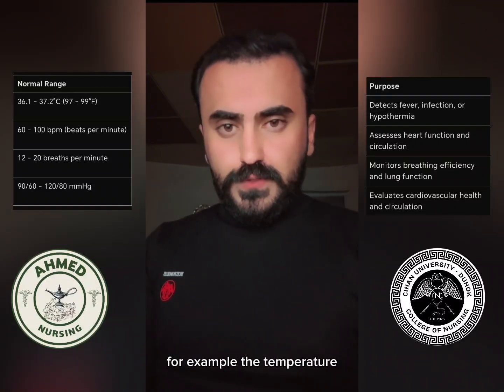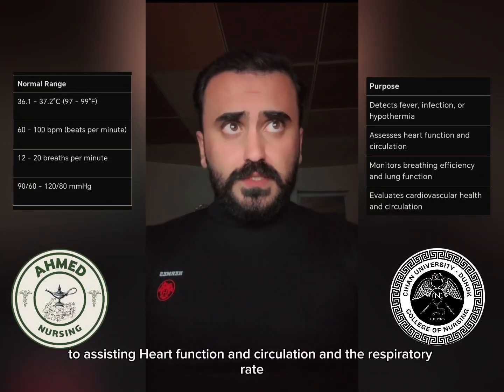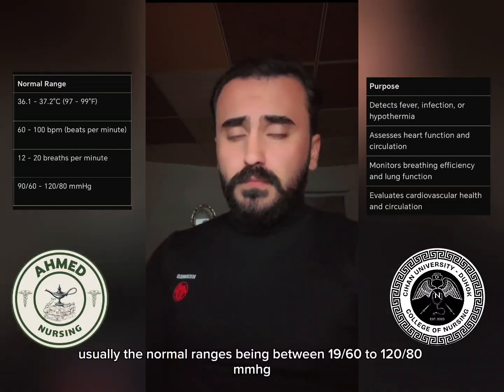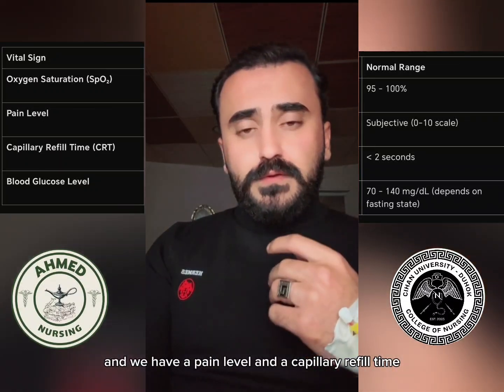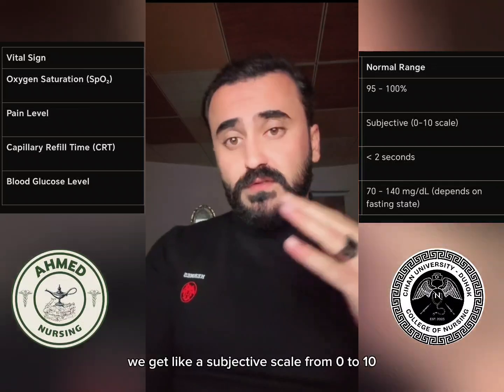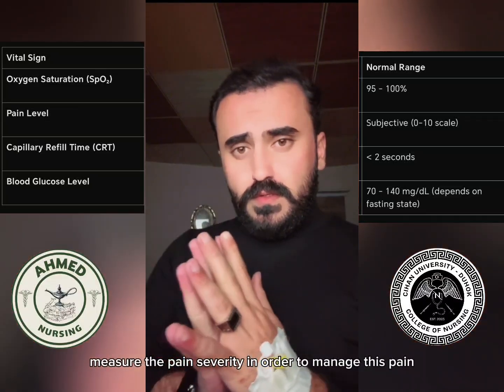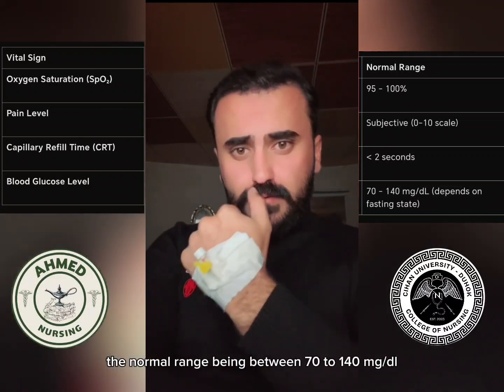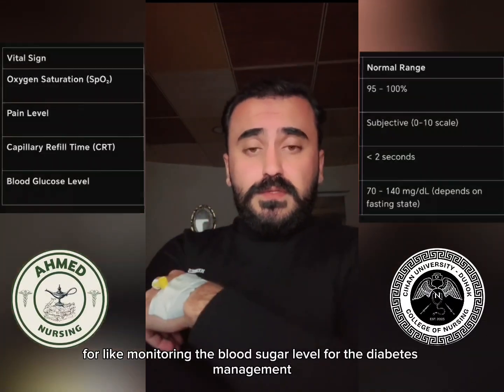Essential Vital Signs: A Quick Guide for Nursing Students & Healthcare Professionals ( VitalSigns )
Understanding vital signs is crucial in healthcare! In this video, I break down the four main vital signs—temperature, pulse, respiration, and blood pressure—explaining their normal ranges, how to assess them, and what abnormal values might indicate. Whether you're a nursing student, medical professional, or just curious about health, this guide will help you master the basics.

📌 Topics Covered:
✅ What are vital signs?
✅ Normal ranges & variations
✅ How to measure each sign accurately
✅ Clinical significance & red flags